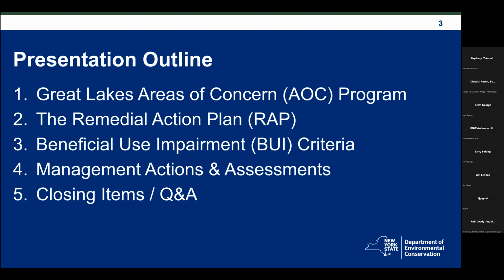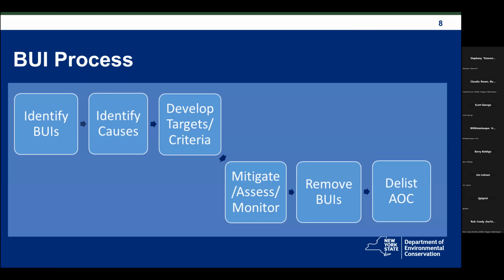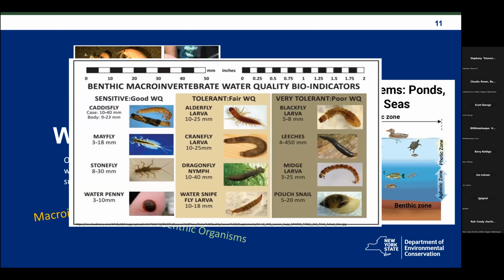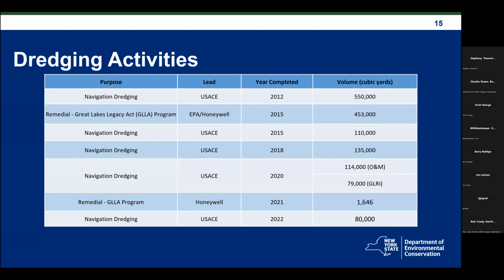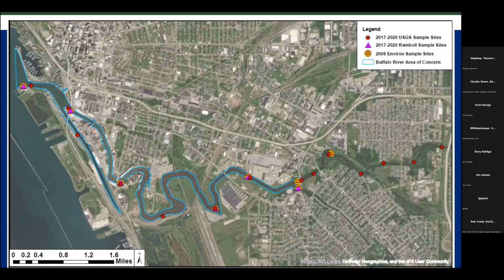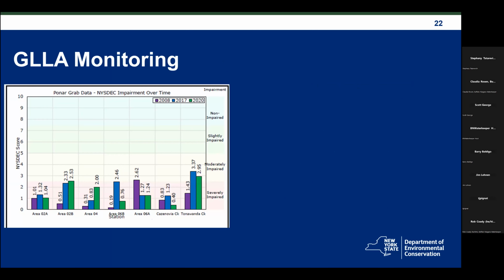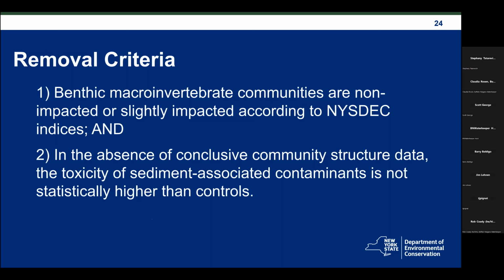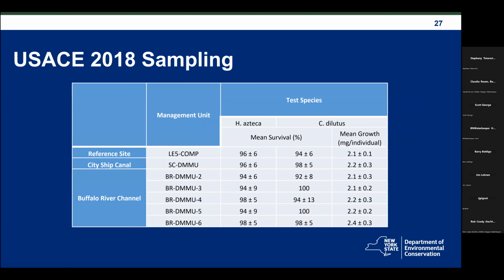Public Meeting on Buffalo River BUI 6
This is a public meeting hosted by Department of Environmental Conservation, Buffalo Niagara Waterkeeper, and Erie County regarding Beneficial Use Impairment (BUI) 6:  Degradation of Benthos. The meeting was held Wednesday, May 24, 2023 at 6 p.m.